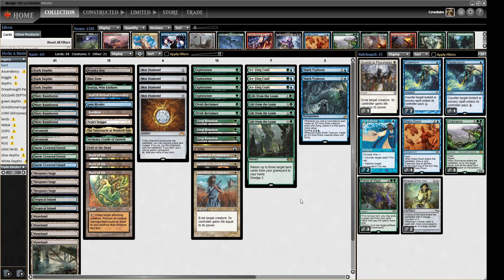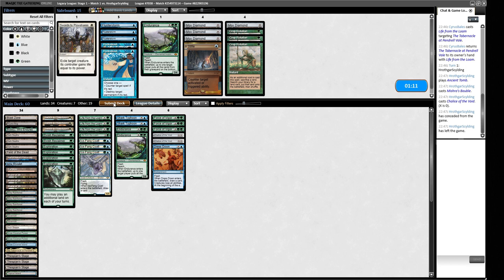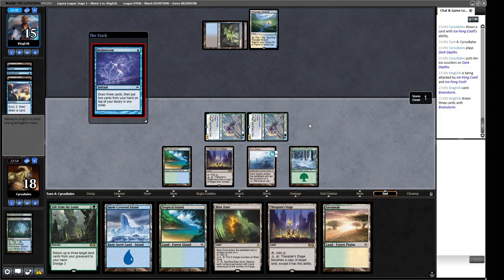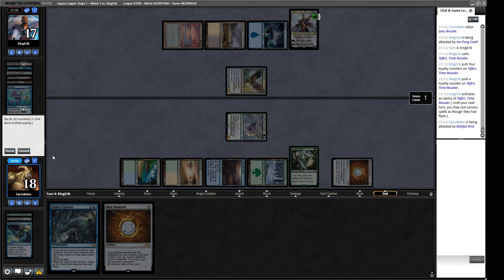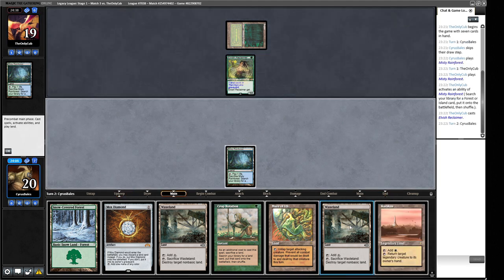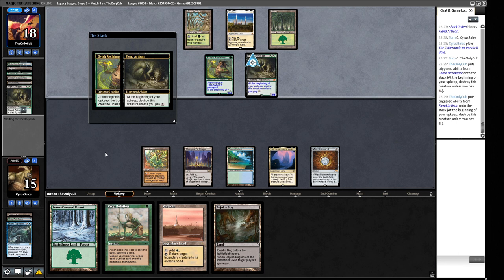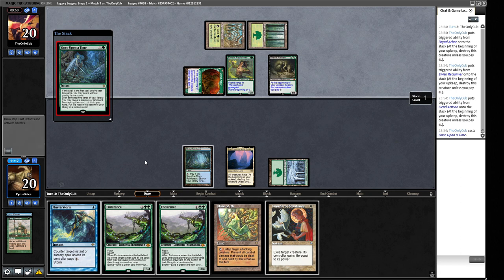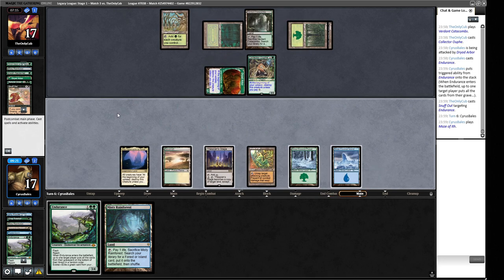BANT DEPTHS! Legacy Dark Depths combo MTG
I play a Magic: the Gathering Online Legacy league with a Green-Blue-White Dark Depths combo deck. This deck skews more towards the controlling angle with Maze of Iths and Tabernacle, however you can be darn sure I'm going to make a turn two 20/20 at some point! This is probably my favourite slower depths list I've played all month!

DECKLIST
1 Ipnu Rivulet
1 Blast Zone
1 Hall of Heliod's Generosity
1 Sejiri Steppe
3 Swords to Plowshares
2 Shark Typhoon
2 Elvish Reclaimer
3 Dark Depths
1 Boseiju, Who Endures
3 Ice-Fang Coatl
4 Mox Diamond
4 Life from the Loam
4 Wasteland
4 Exploration
1 Field of the Dead
3 Crop Rotation
1 Snow-Covered Island
3 Maze of Ith
1 Stifle
1 Yavimaya, Cradle of Growth
2 Savannah
1 Karakas
2 Tropical Island
1 The Tabernacle at Pendrell Vale
1 Bojuka Bog
3 Thespian's Stage
2 Snow-Covered Forest
4 Misty Rainforest

SIDEBOARD
3 Endurance
2 Hydroblast
1 Swords to Plowshares
3 Force of Vigor
3 Flusterstorm
1 Dress Down
2 Chalice of the Void

0:00 Deck Tech
4:33 Round 1
11:05 Round 2
26:14 Round 3
53:24 Round 4
1:03:57 Round 5
1:19:51 Conclusion